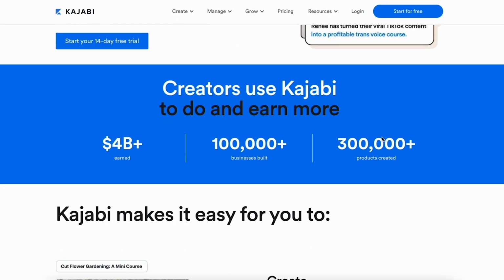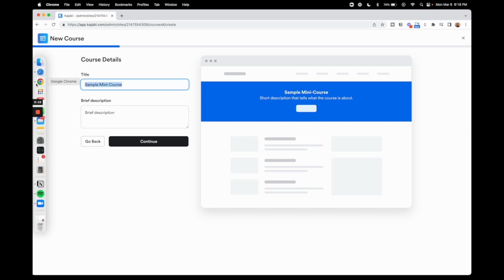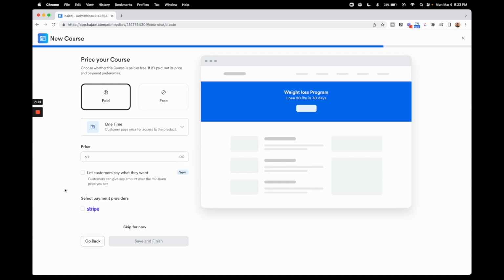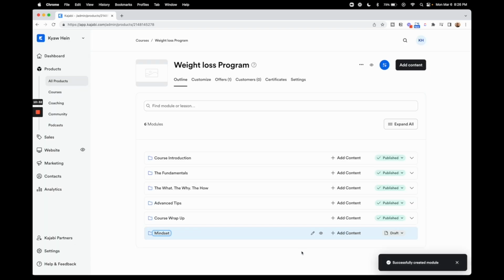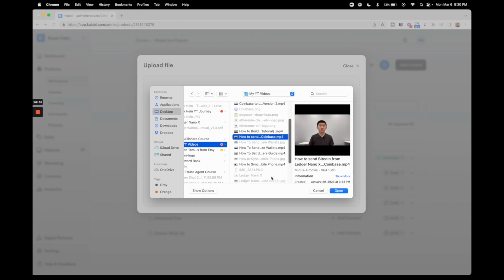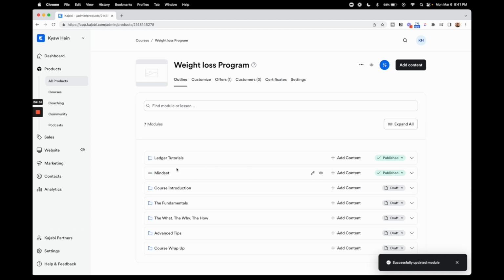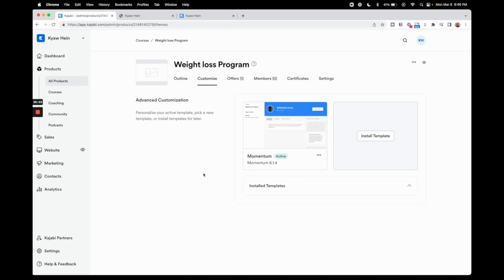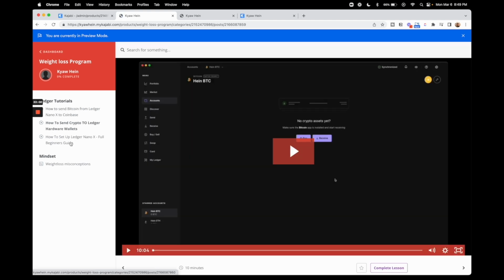How To Build a Mini Course With Kajabi (Kajabi Tutorial For Beginners)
In this video, I am going over step by step on how to build your mini course with Kajabi.

Creating a mini course can be easier than creating a full comprehensive course, because it takes less time to create one. You can use your mini course as lead magnets for your email marketing campaign for your business.

By building your email list with a lead magnet, you can follow up with your list with more products like your comprehensive courses, programs or offers.

And here is the video I made on how to set up custom domain for your Kajabi

Free Money💰💸💵